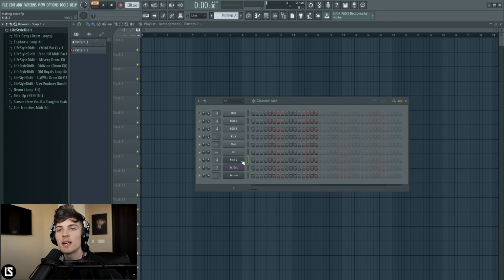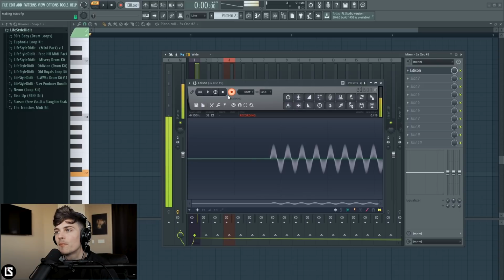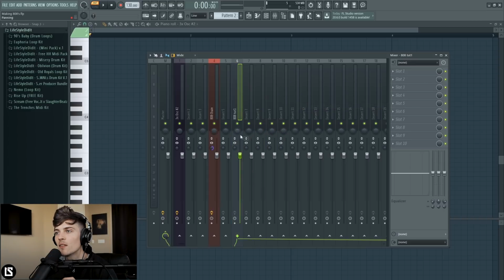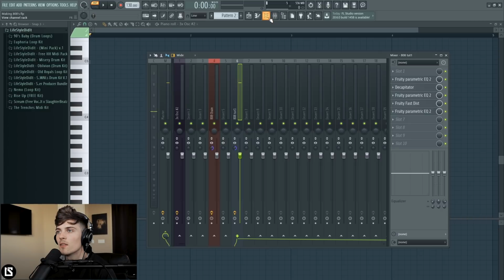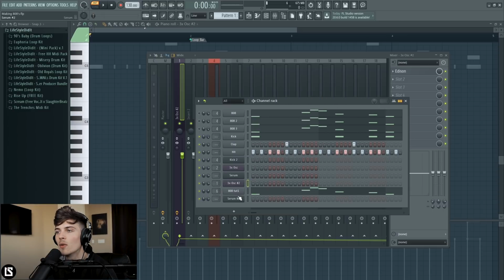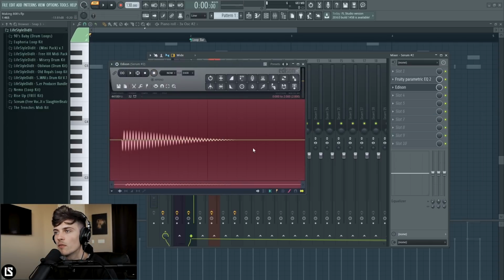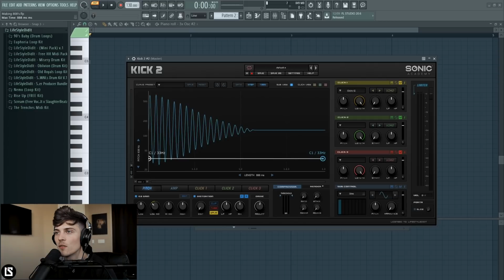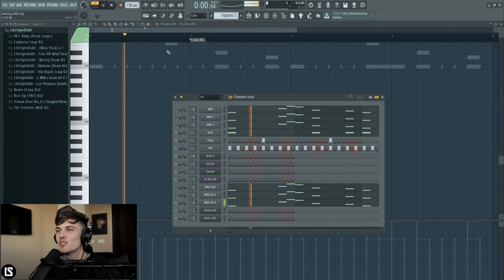How To Make 808's From Scratch (JetsonMade Style)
Today I show you how to make 808's from scratch. I go over how to create short aggressive 808's similar to the 808 style you hear in dababy's music.

#808's